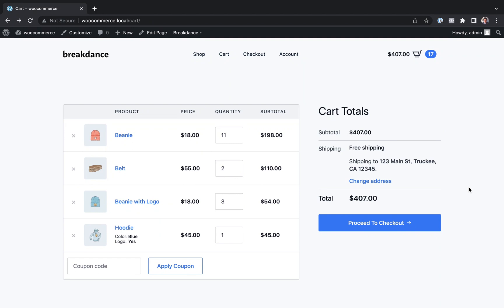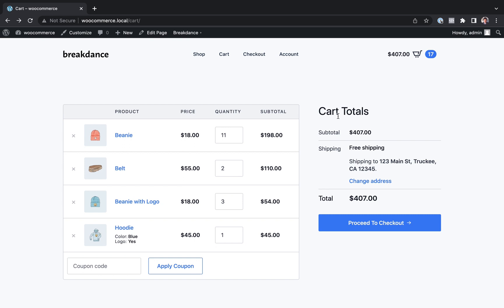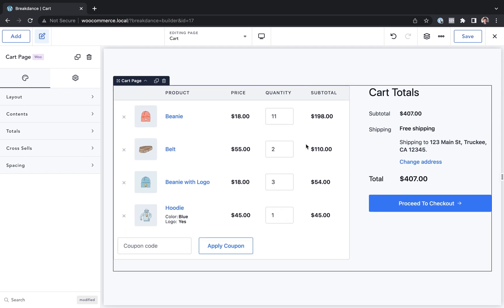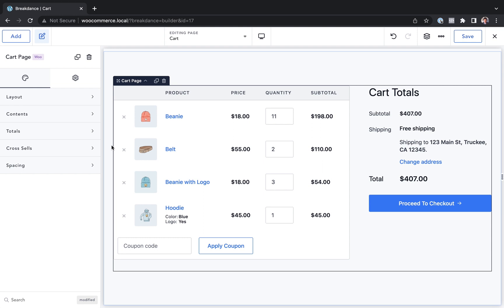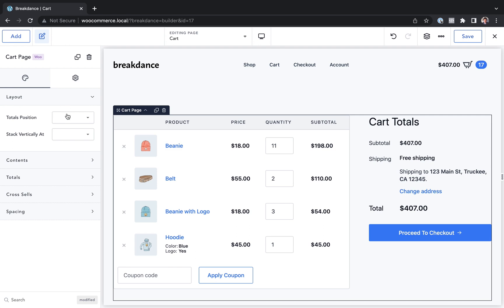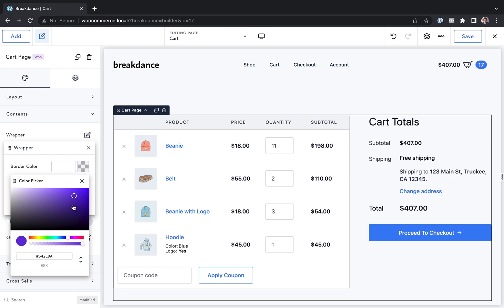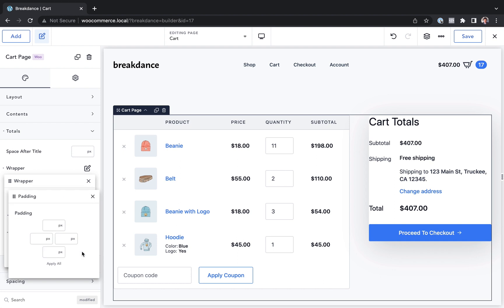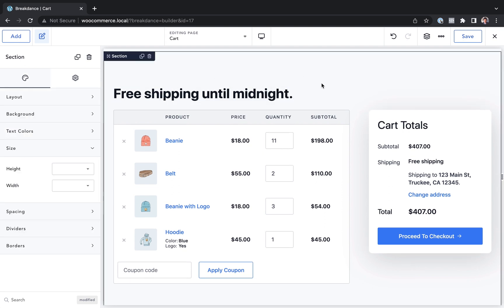Customizing the WooCommerce Shopping Cart in Breakdance